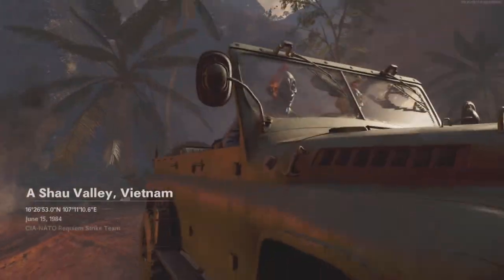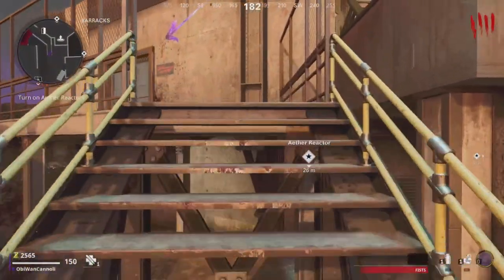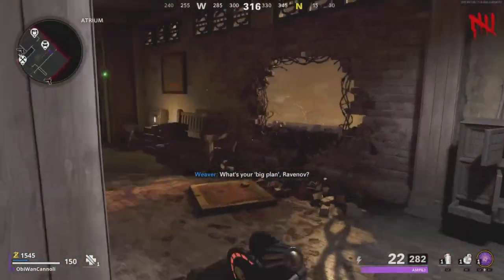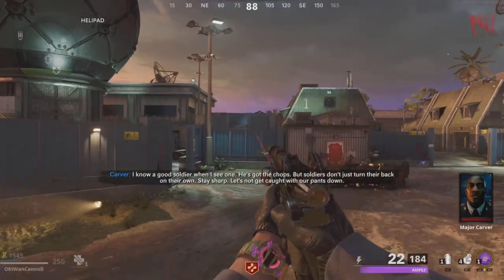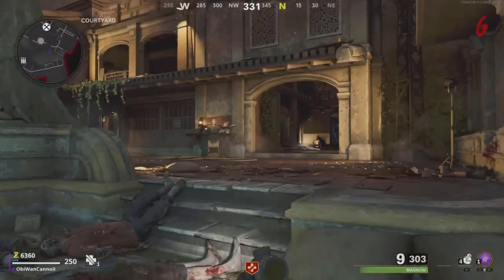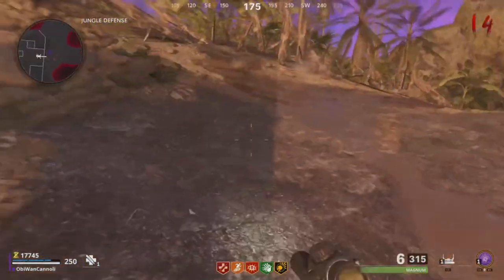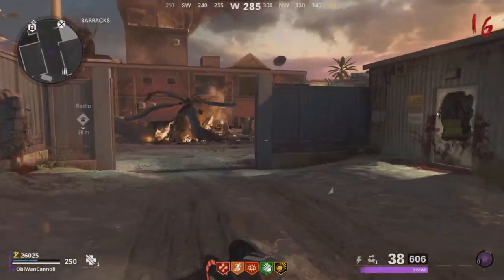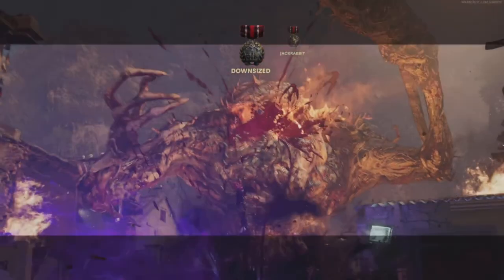Complete Guide to the Firebase Z Easter Egg [Updated 2023]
Welcome to Date Night!

In this video, we bring you an updated easter egg guide for Firebase Z on Call of Duty: Black Ops Cold War! For any content recommendations, sound off in the comments. We would love to hear from all of you!

This video was inspired by NoahJ456 and CodeNamePizza, as well as creators like MrTLexify, and MrRoflWaffles! Love them all, and we strongly recommend you to check them out!

SOCIAL